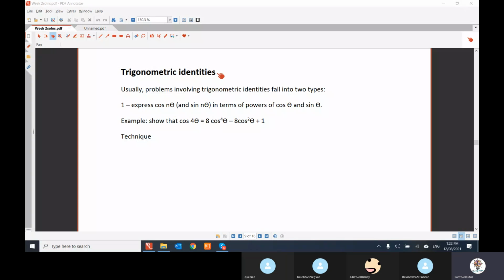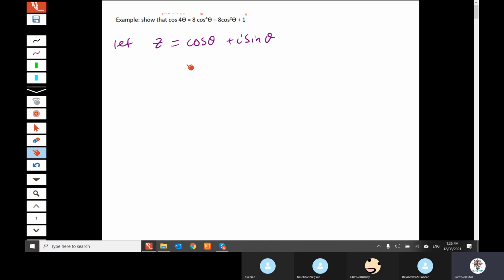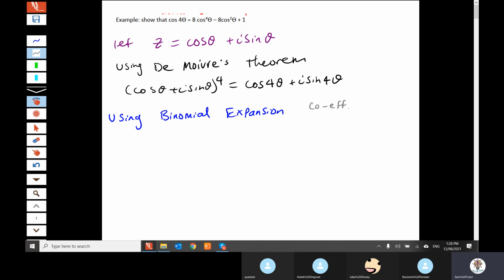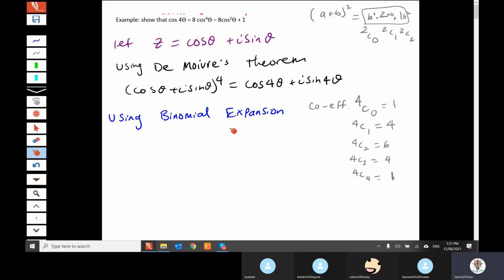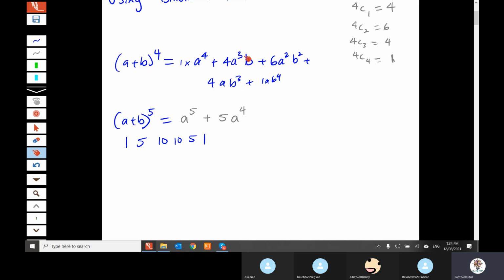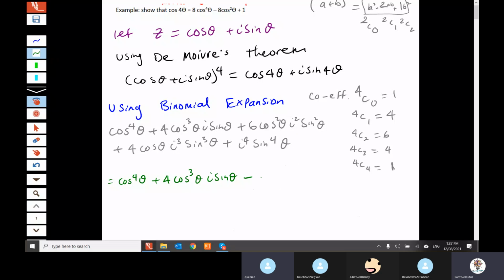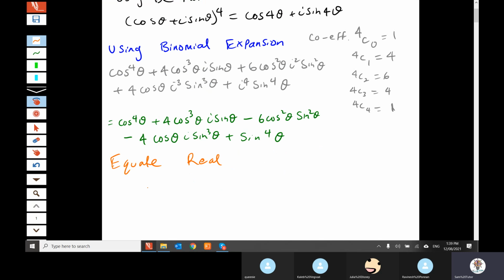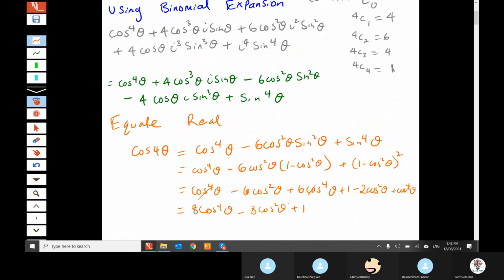Year 12 || Extension 2 || Complex Numbers PART 8